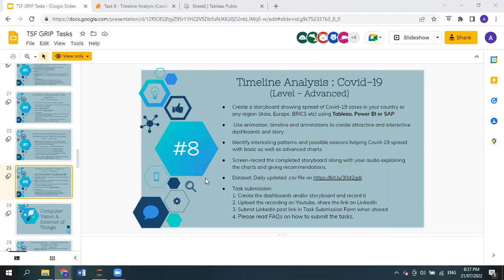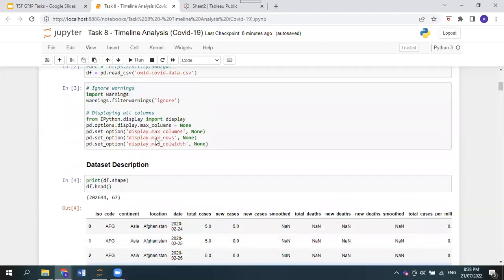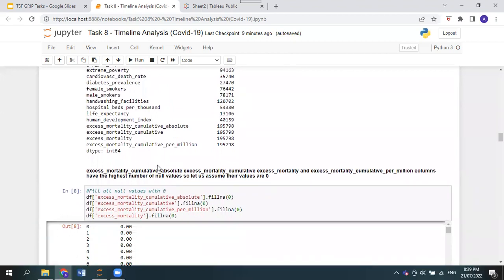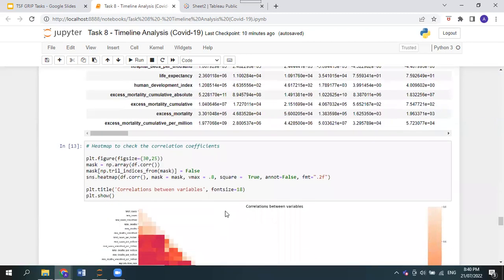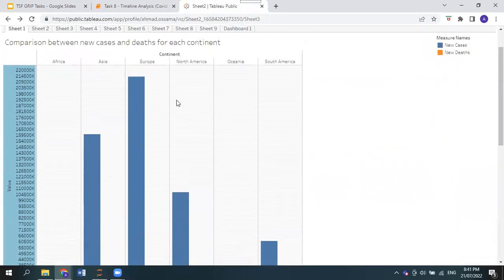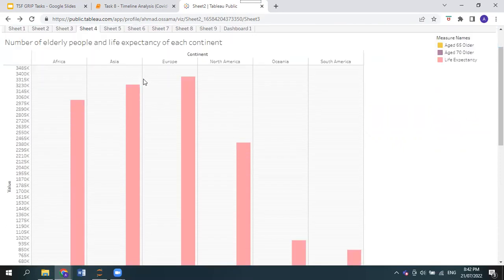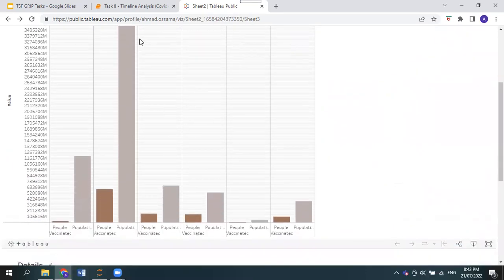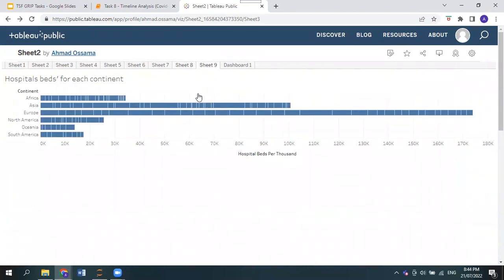The Sparks Foundation Data Science & Business Analytics (GRIP) - Task 8 Timeline Analysis Covid-19